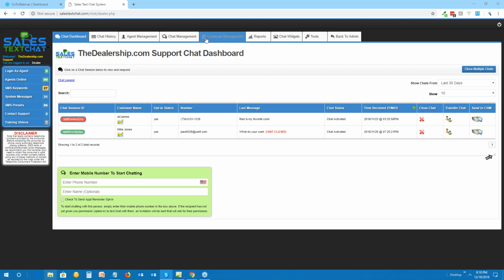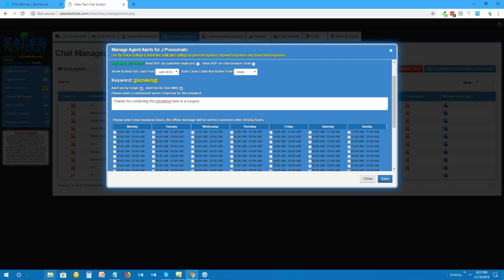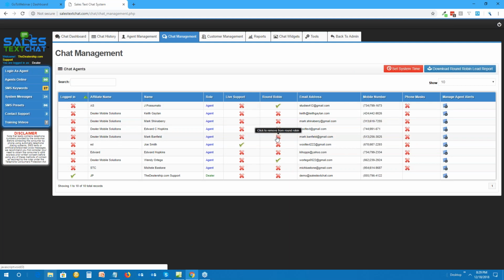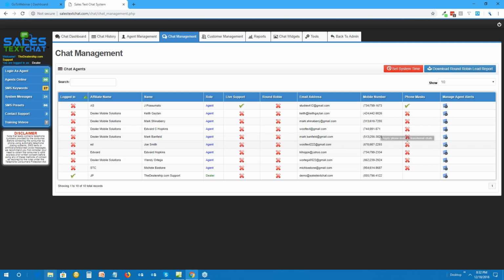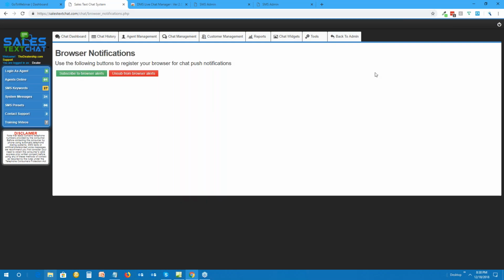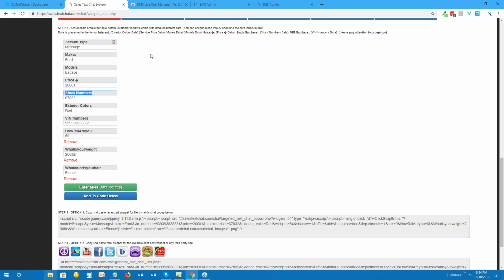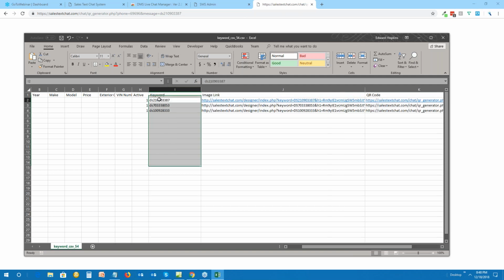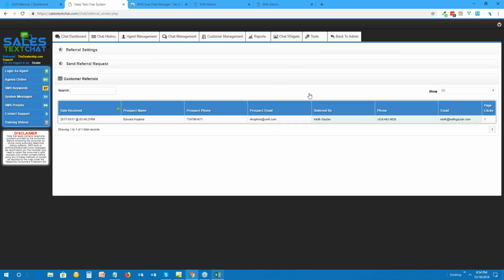Dealership Easy Money Machine Training Webinar #46